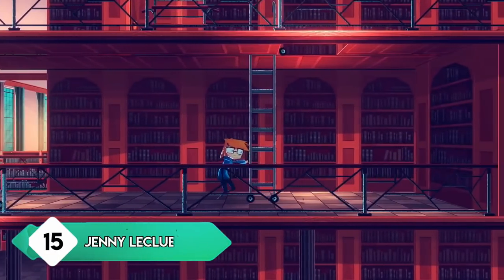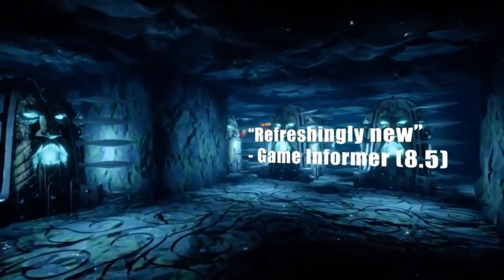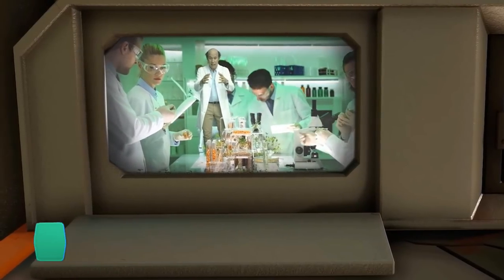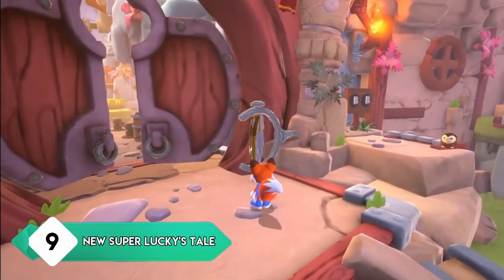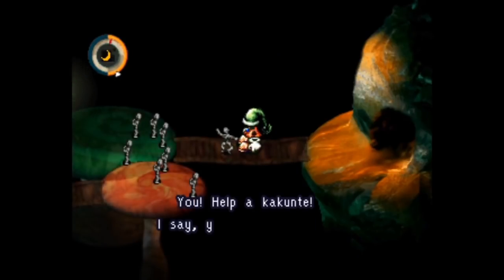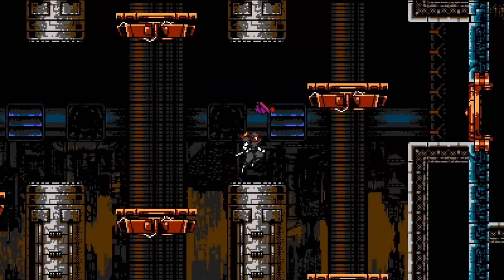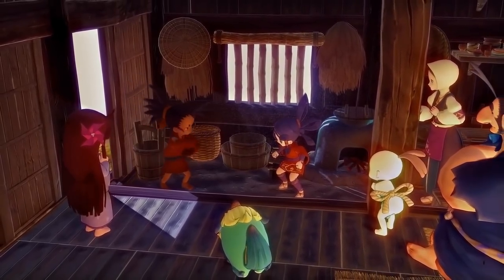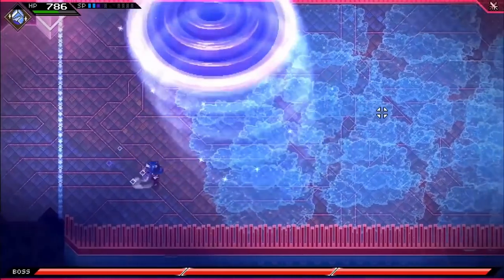Top 15 Nintendo Switch Hidden Gems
The Nintendo Switch has a ton of great games, but its not always easy finding games on the Nintendo Eshop. Well in this video, we're going to take a look at the Top 15 Best Nintendo Switch Hidden Gems available as of 2021. Enjoy!

If you want even more hidden gems make sure to take a look at last years video as well

 new switch games best switch games 2021 hidden gems nintendo switch